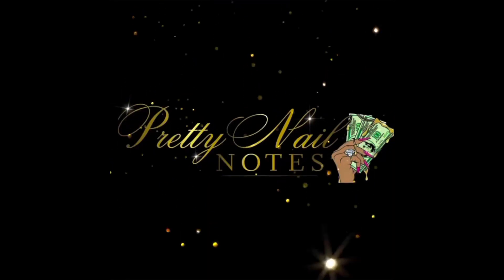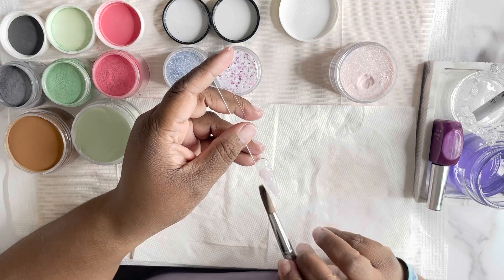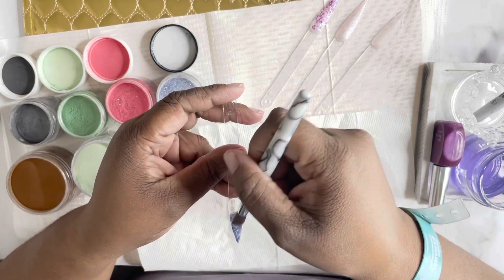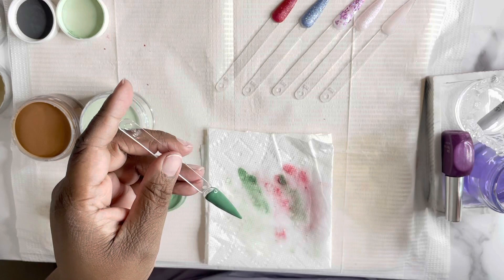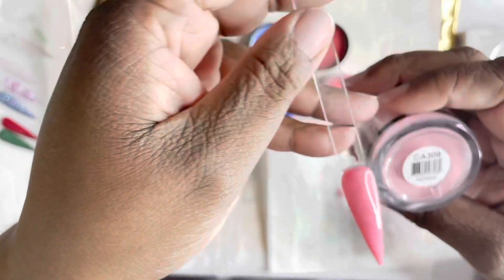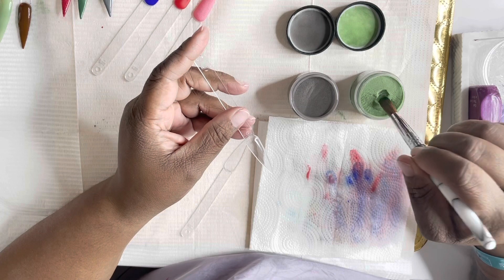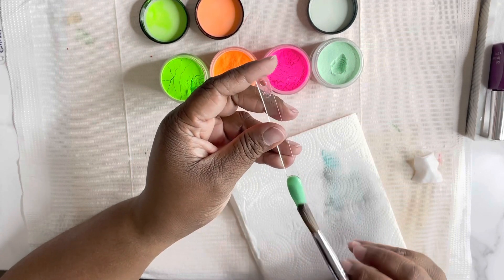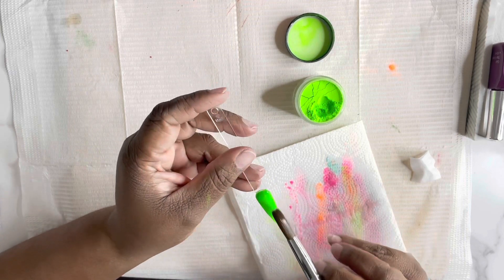Swatching Glam & Glitz/Chisel acrylics from nail haul & a few Gel polishes. NEW LOGO!!🚨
Ok so. I know you all saw the arm band. I’ve been sick. But I’m feeling better now.  I really didn’t want what I was going through to stop me me from doing what I set out to do. In life there’s storms & rain ..BUT! There’s also sunshine to balance things out & make everything worthwhile 🥰   Much Love, Amelia 💖✨